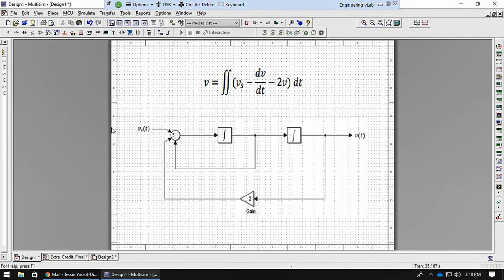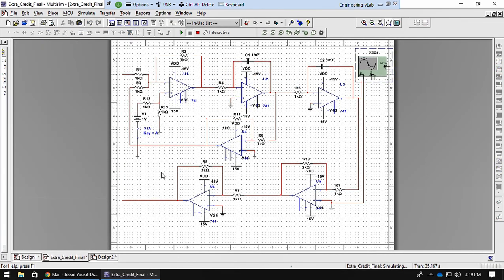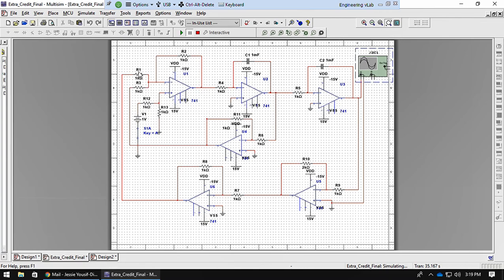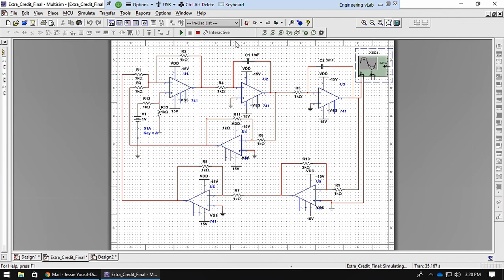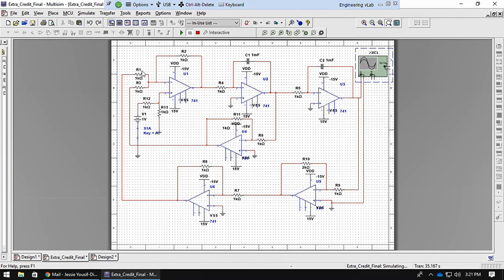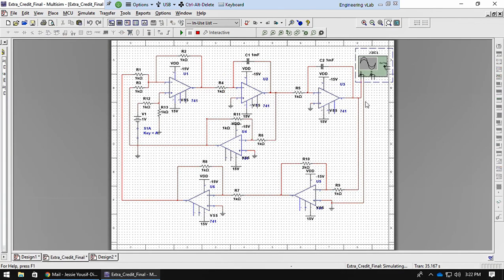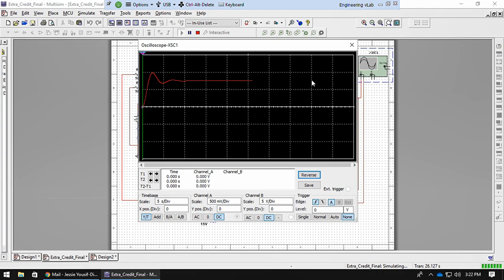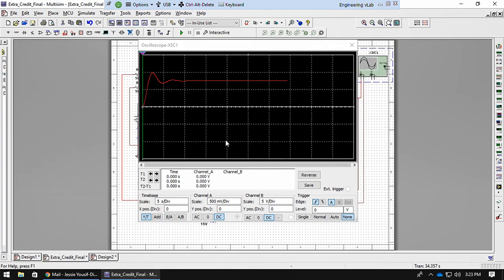Second Order Differential Equation Block Diagram and Full Op-Amp Circuit with Multisim and Mathcad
I built a Multisim version of the given second order differential equation and block diagram. Confirmed the oscilloscope result by solving the differential equation and plotting it in Mathcad.